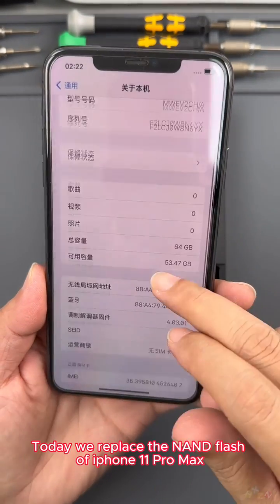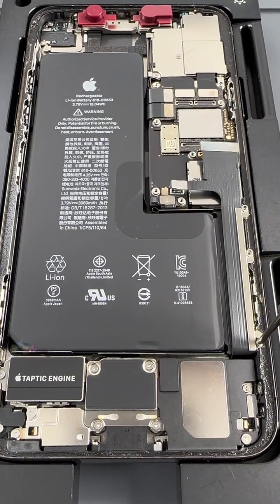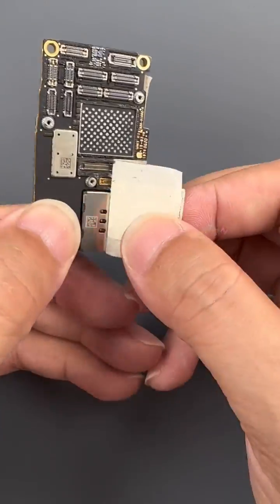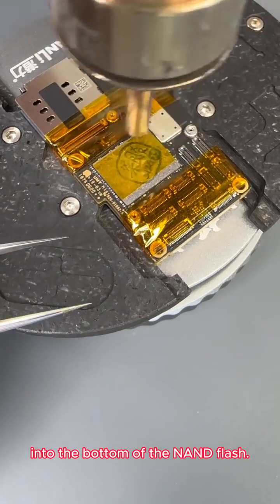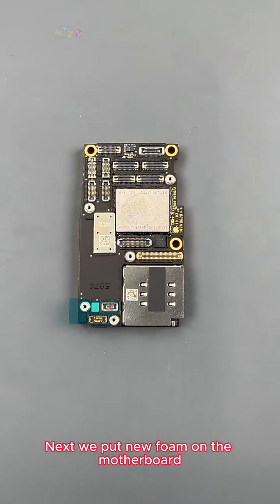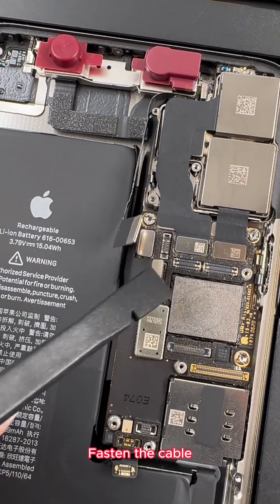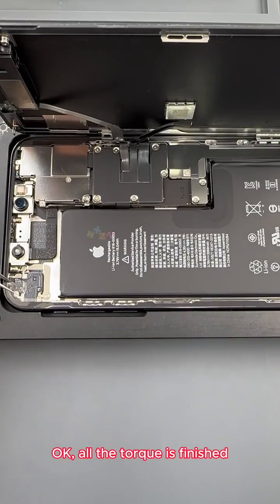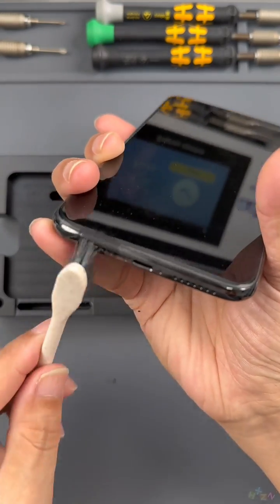Replace NAND flash of iPhone 11 Pro Max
All Steps and detail of Replacing